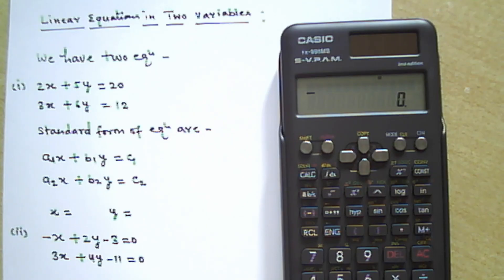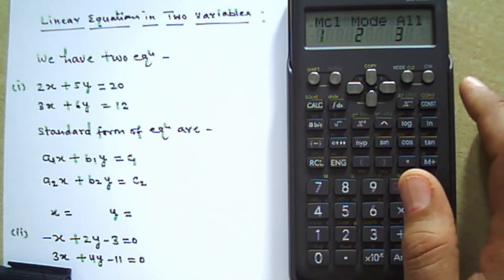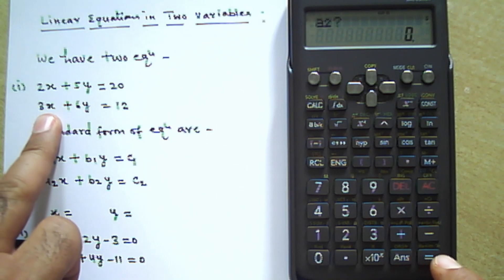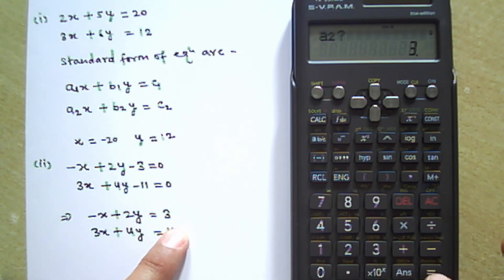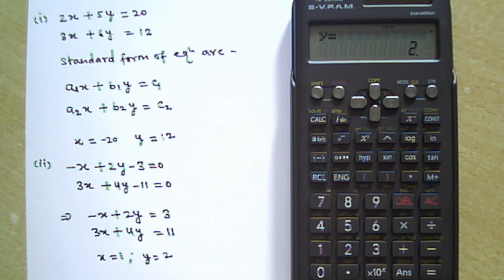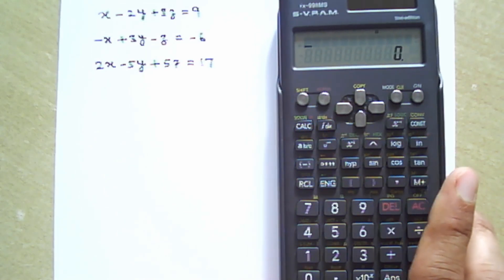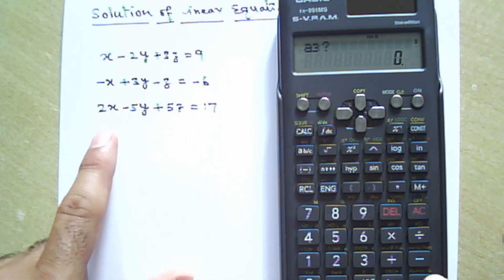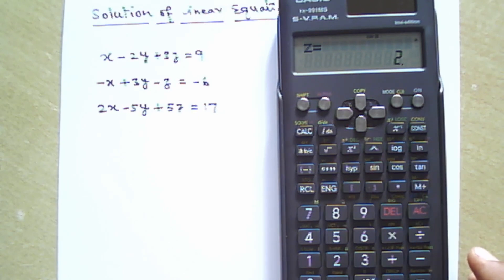Solution of Linear Equation in Two & Three Variables with Scientific Calculator | CASIO fx-991 MS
We can easily solve linear equations with scientific calculator. This video demonstrate method for finding the solution of linear equation with scientific calculator CASIO fx-991 MS.

Thanks & Regards
Dr. Manoj S Shekhawat